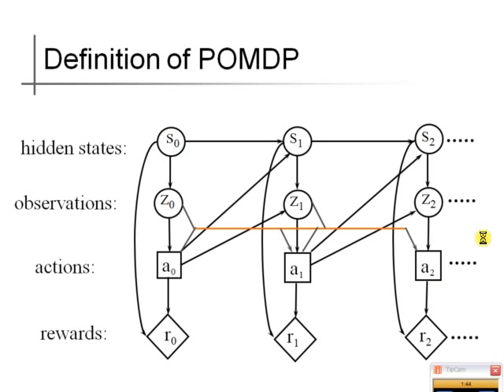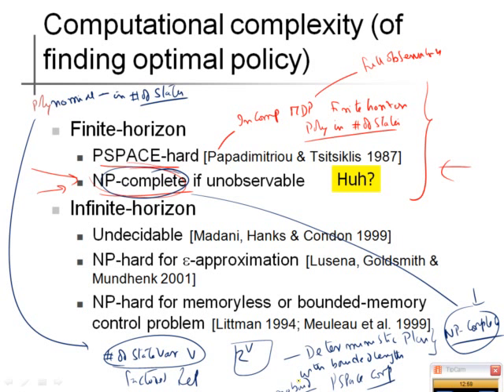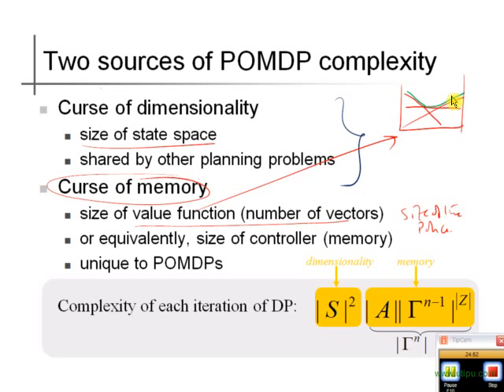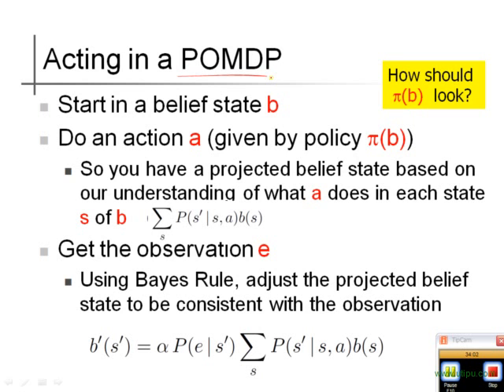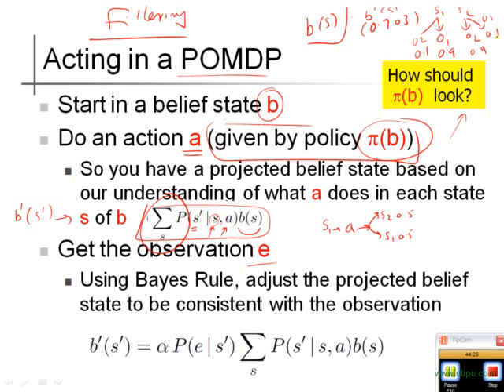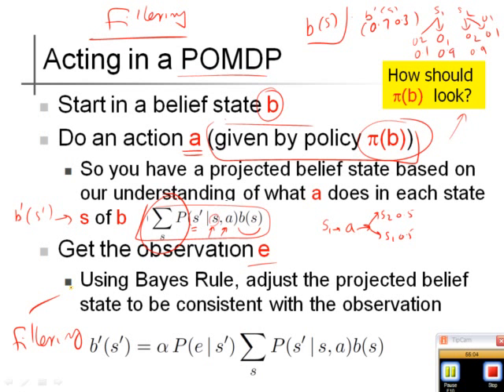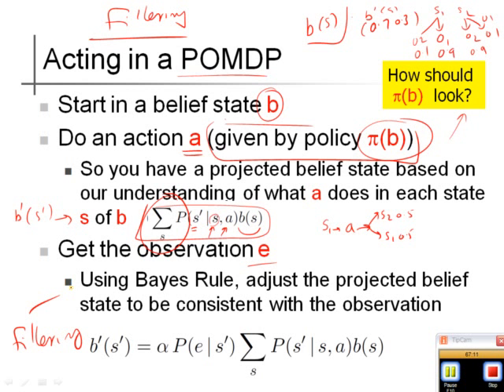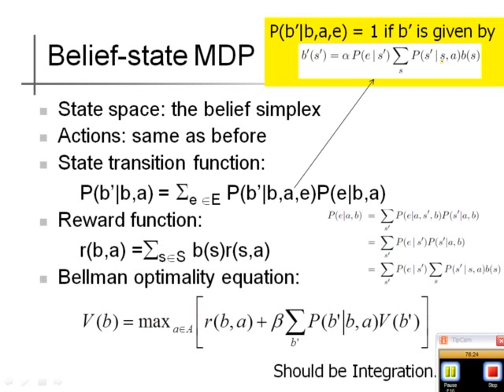cse571 10 21 13